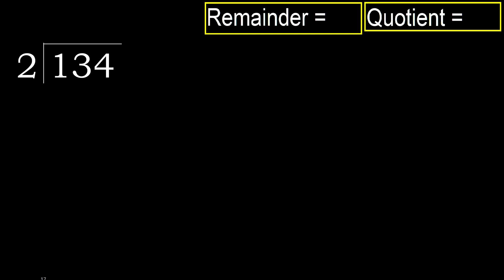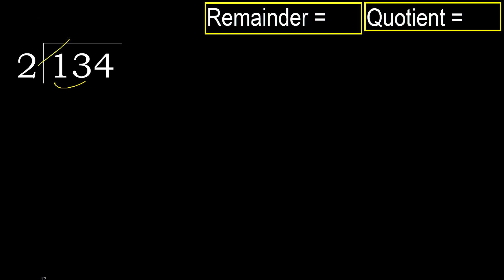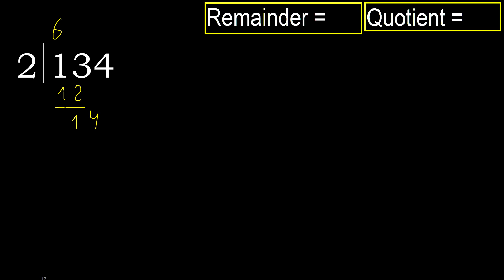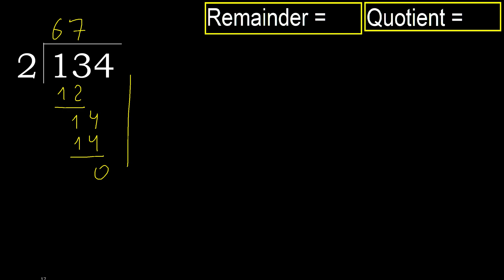Divide 134 by 2 , remainder . Division with 1 Digit Divisors . How to do